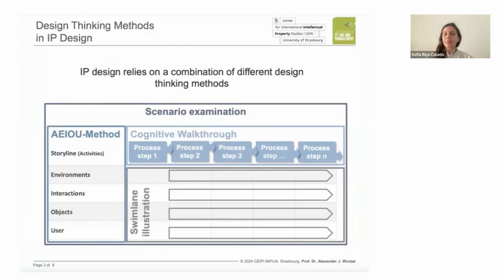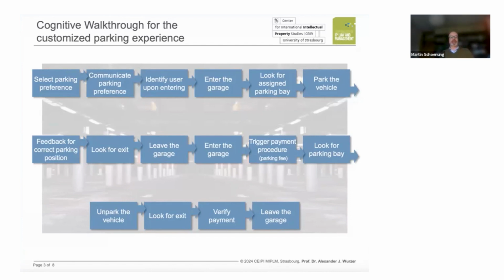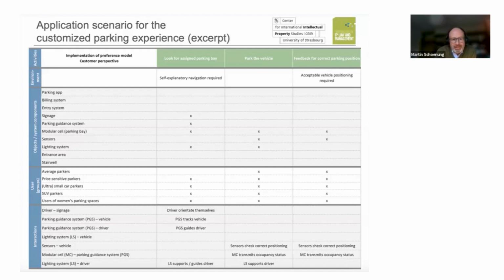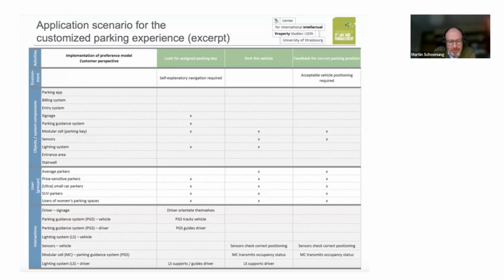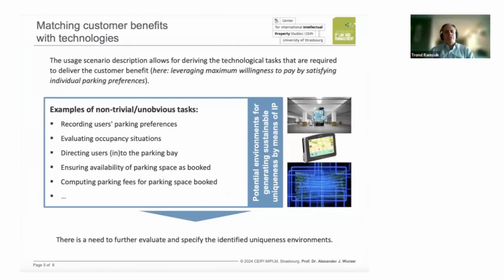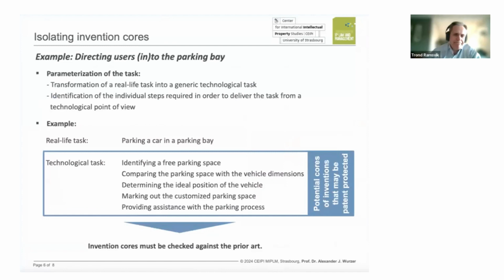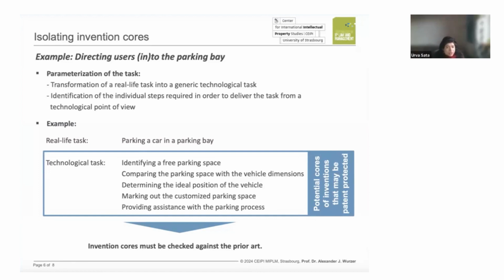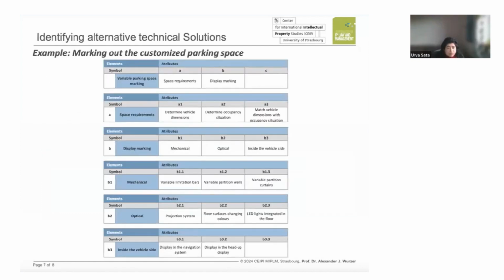MIPLM Case Study Innovation Management 3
MIPLM students present their solution to a case study on Innovation Management - IP Design